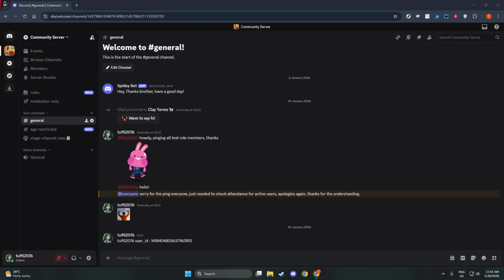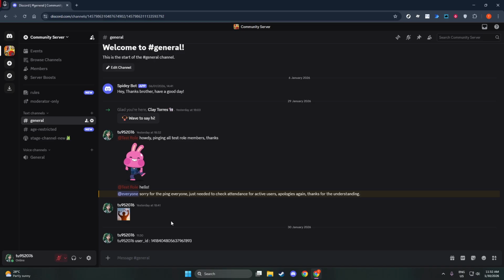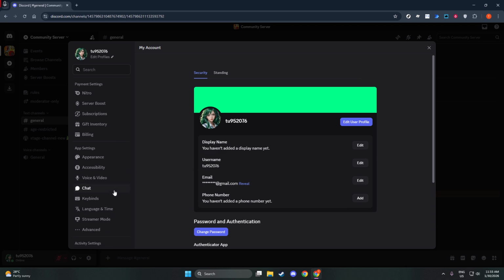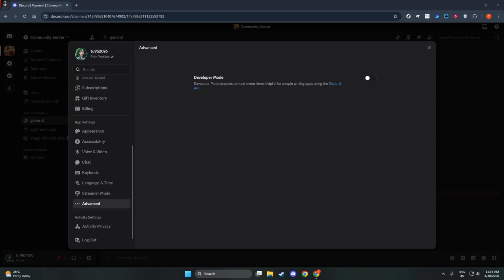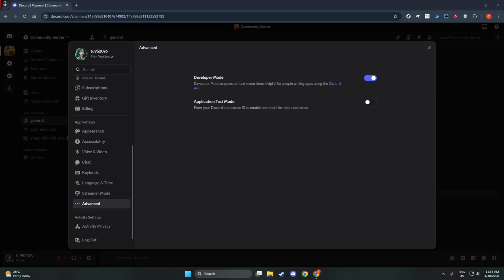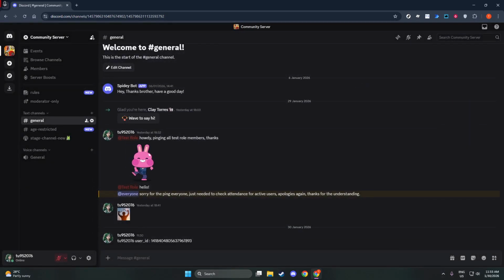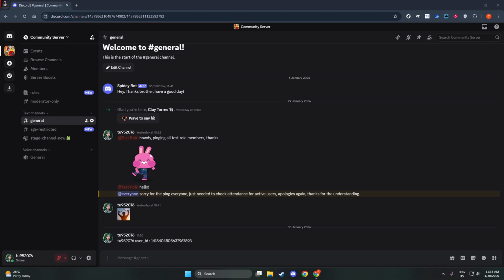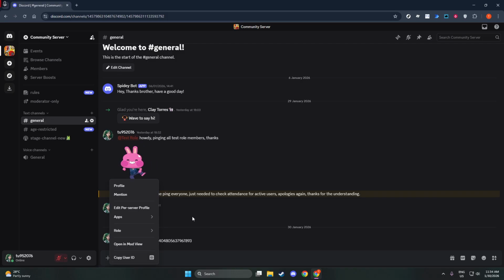How to Turn on Developer Mode in Discord [2026 Full Guide]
How to Turn on Developer Mode in Discord

In this video, we show you exactly how to turn on Developer Mode in Discord to unlock advanced administrative and technical capabilities. We explore how this setting provides access to essential identifiers like User, Server, and Channel IDs.

Mastering this feature is crucial for anyone looking to manage bots, configure complex permissions, or integrate third-party applications. We discuss the utility of accessing raw metadata to streamline server management and enhance the precision of your moderation tools.